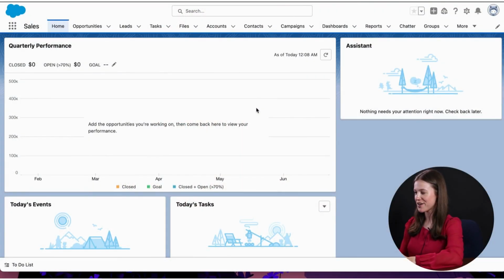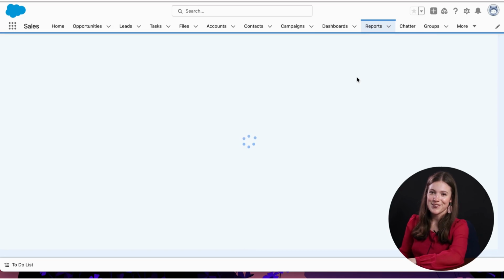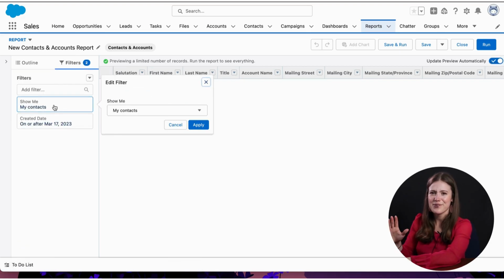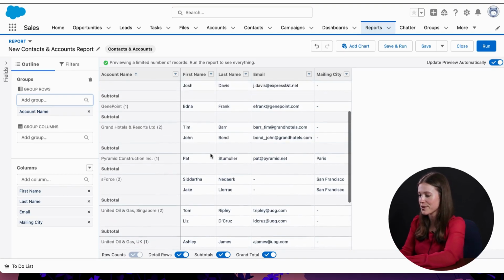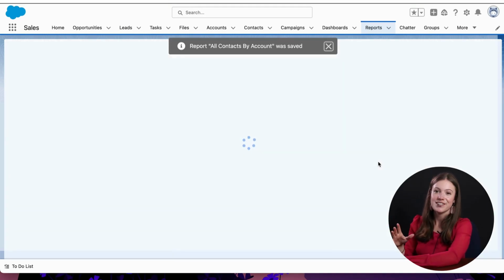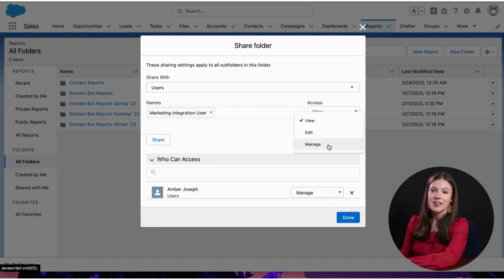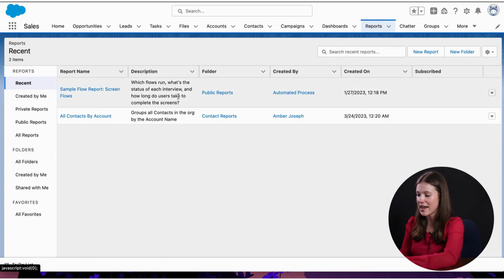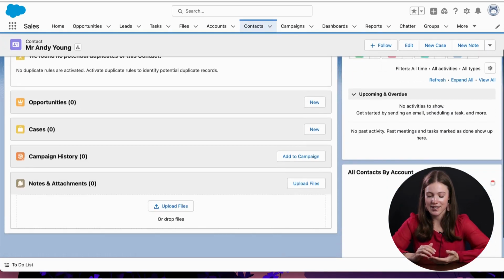Intro Tutorial to Reports & Dashboards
Hello NextWorkers!

Here's an intro tutorial to Reports and Dashboards. Great for those brand new to Salesforce or SMB business owners. Is there anything else you'd like to see a tutorial on? ❤️